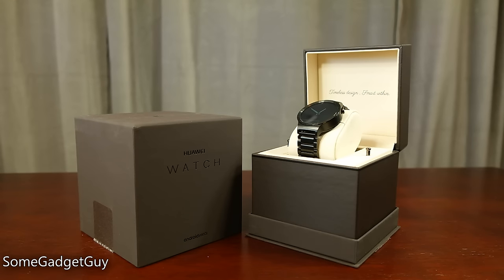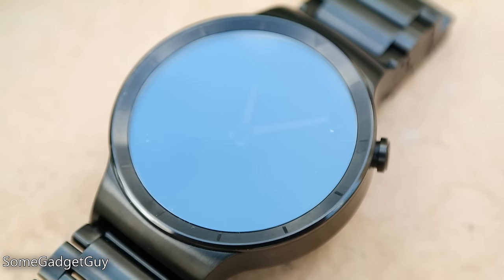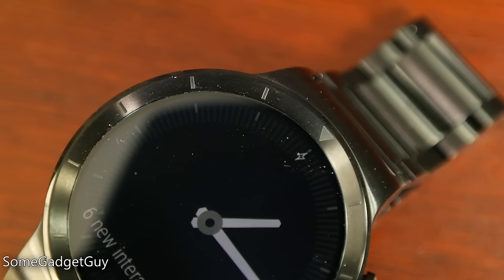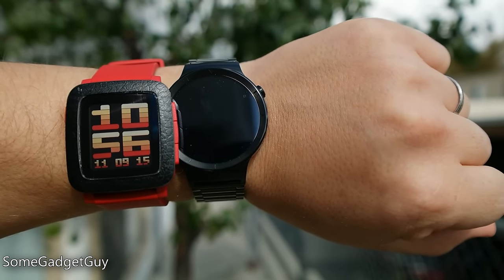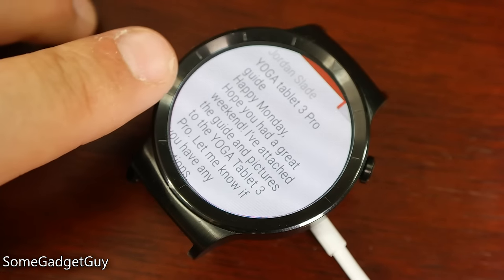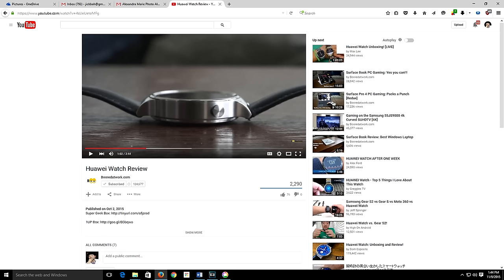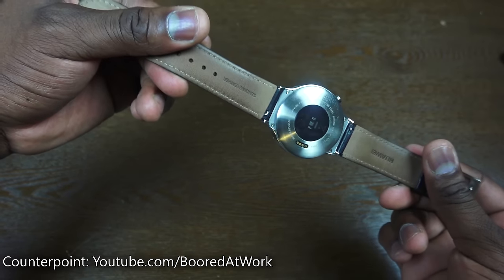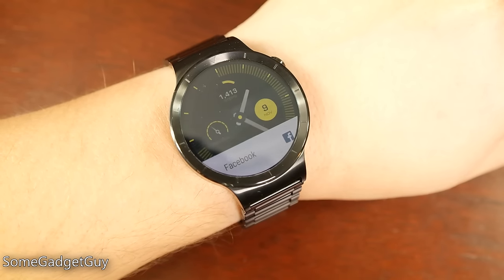Huawei Watch Review: Black Steel Style for a Fashionable Android Wear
A major step for any technology is moving out of "geek" and into "chic". Smartwatches are doing a much better job of addressing style, and Huawei's first major Android Wear offering is a fashionable approach to bolting Google Now on to your wrist. Let's check this baby out!